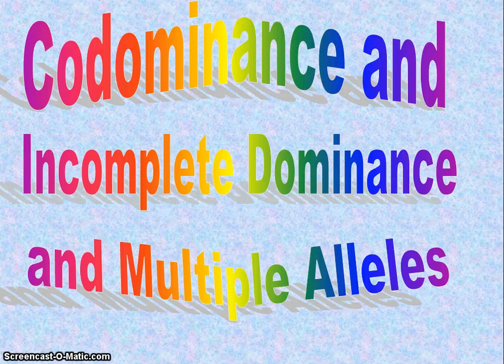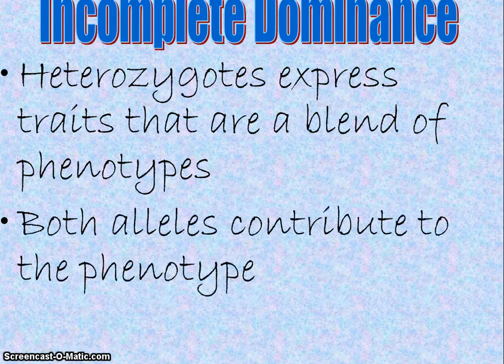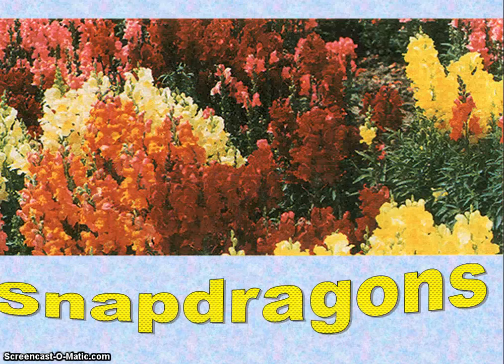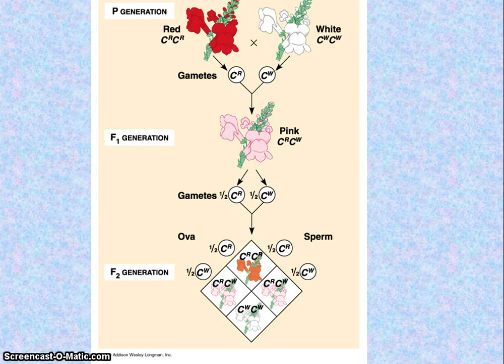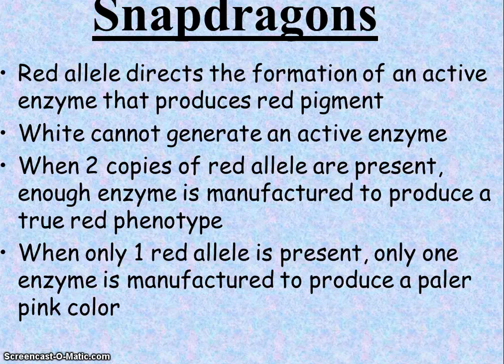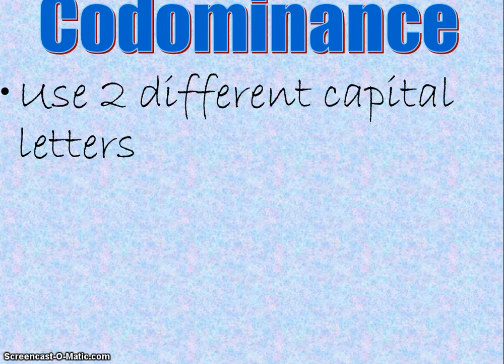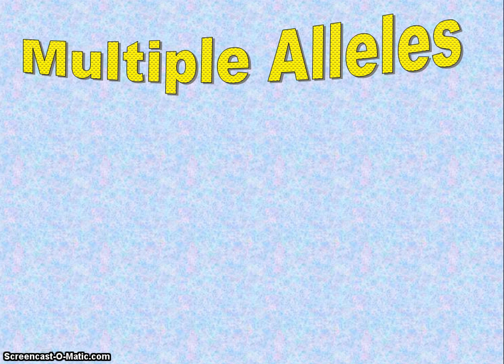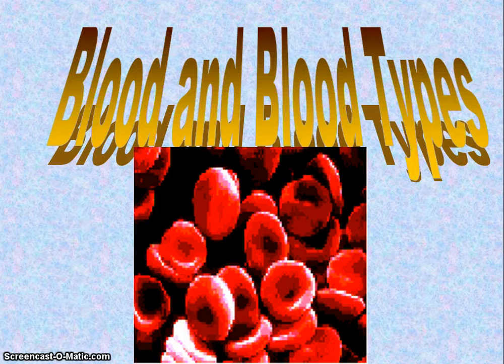Codominance adn Incomplete DOminance